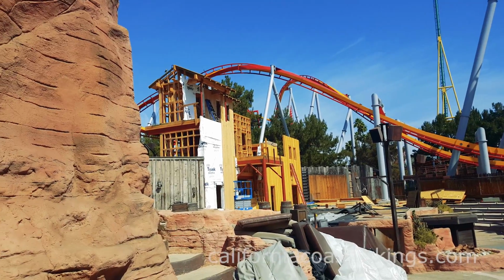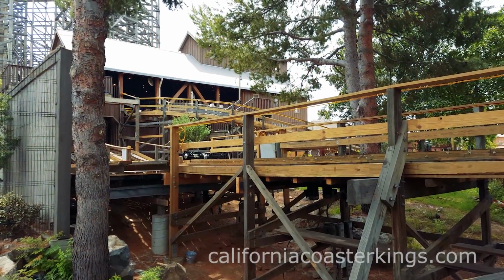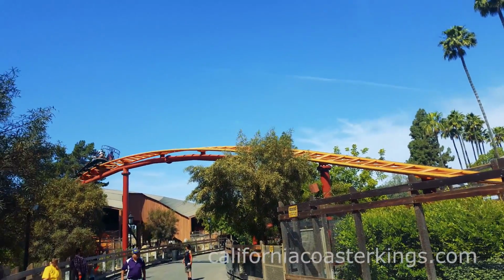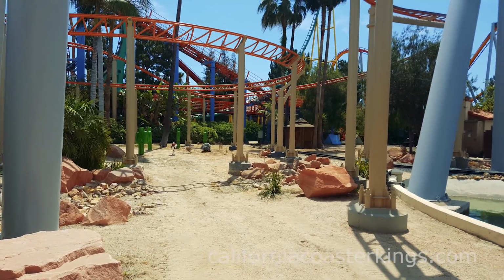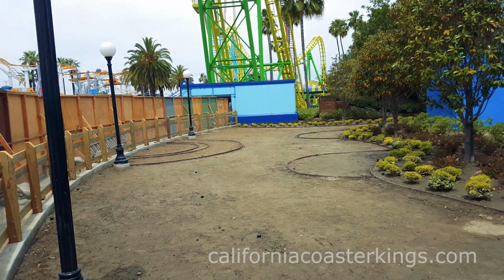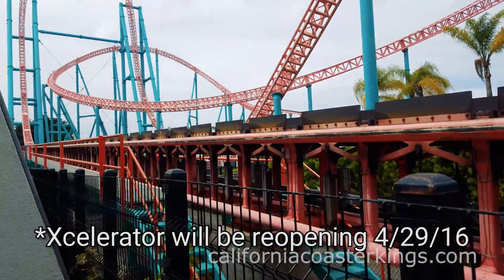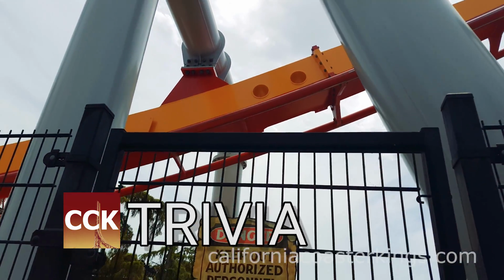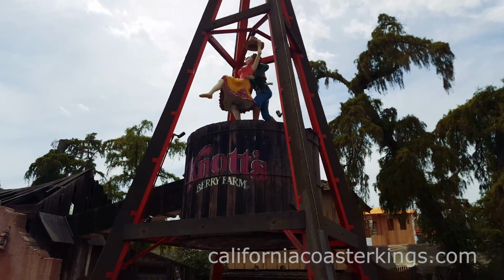Knott's Berry Farm Video Update - April 24th 2016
- Watch in HD! - Hey Guys! This is our first Knott's video update, which is a quick recap of our detailed site update which has many more pictures and information;

Let us know if you like these kinds of videos!